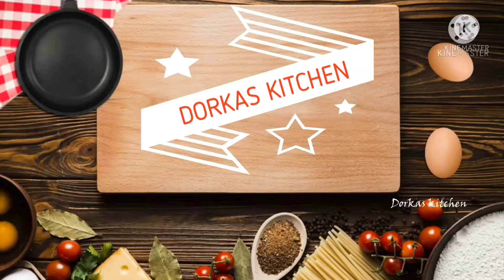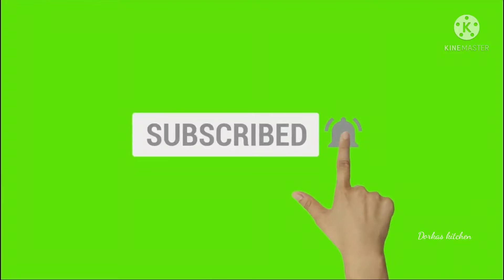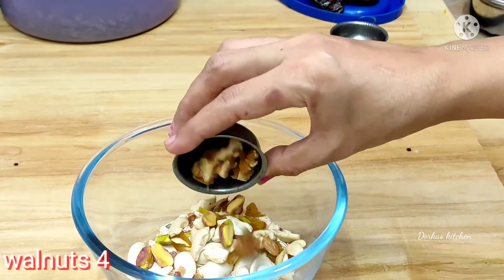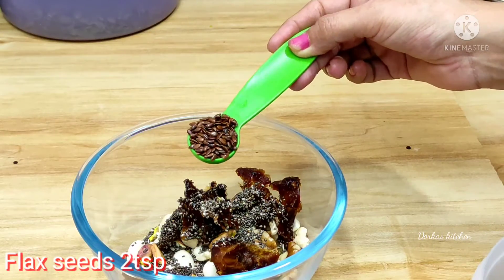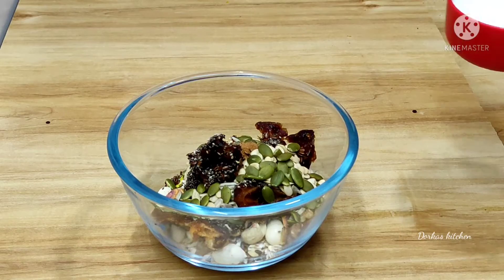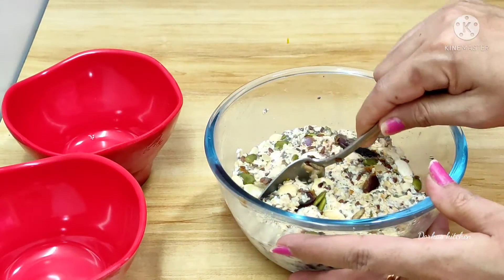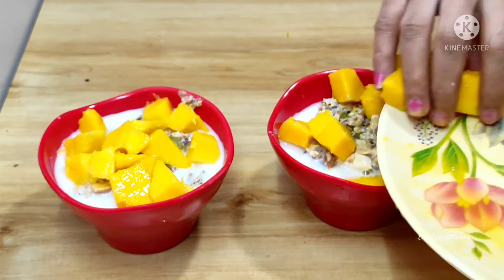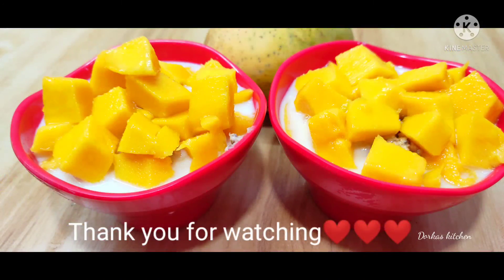మీరు దీన్ని 30 రోజులు తింటే బరువు తగ్గడం కాయం😲Healthy Overnight Oatmeal Breakfast Receipe in telugu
Healthy Overnight Oatmeal Breakfast Receipe For Weight Loss||30 Days Weight Loss challenge||mango Oats Oatmeal Receipe||Weight loss Receipe||Healthy Breakfast Receipe||